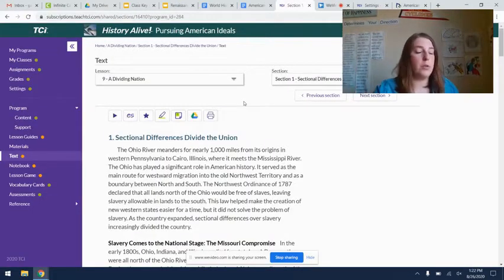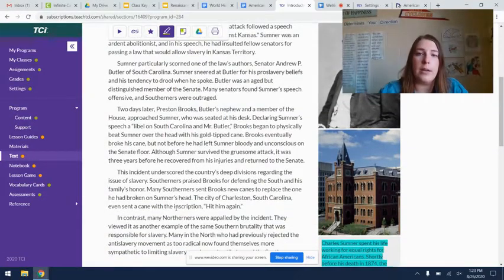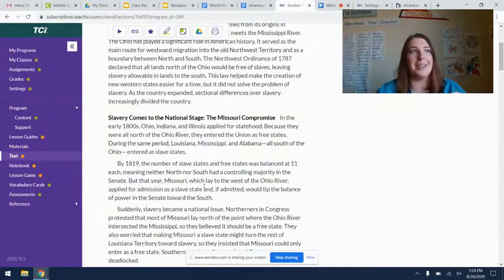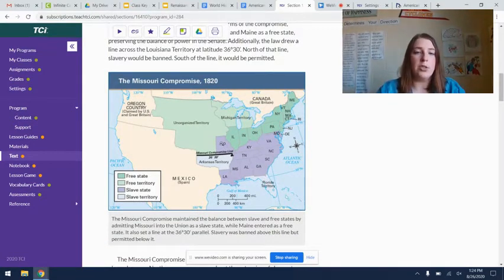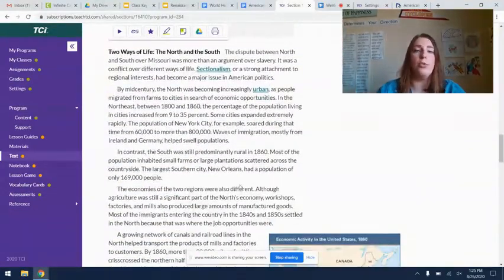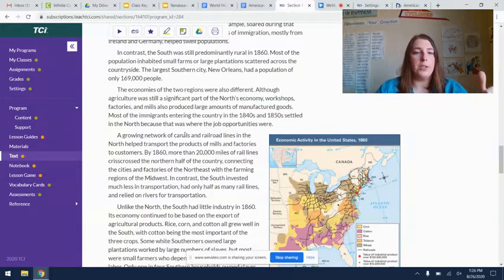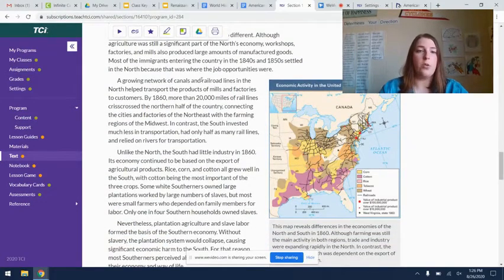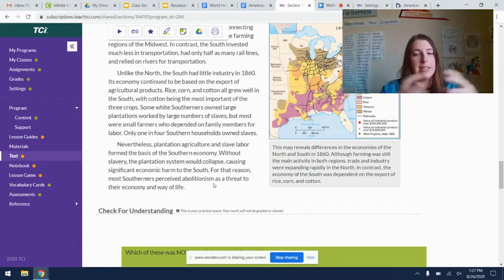Chapter 9 Intro and Section 1 video